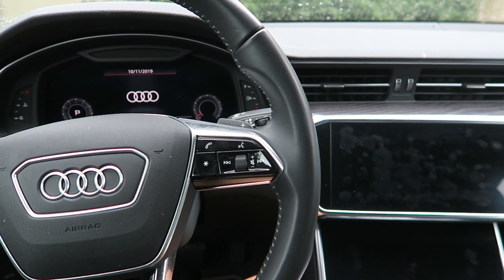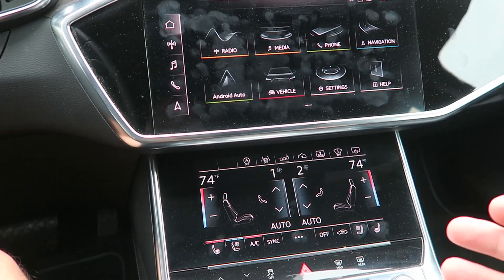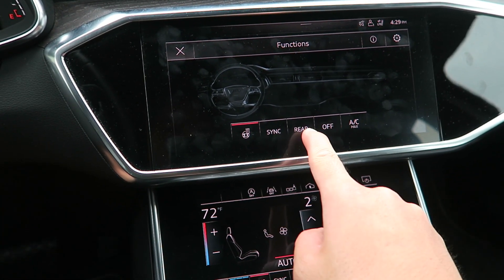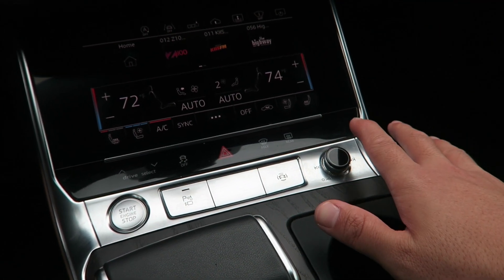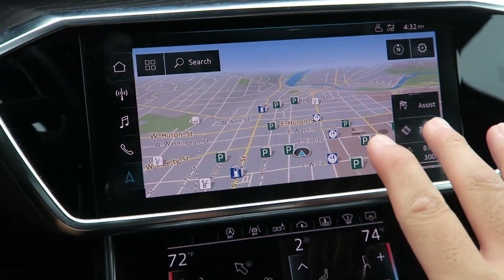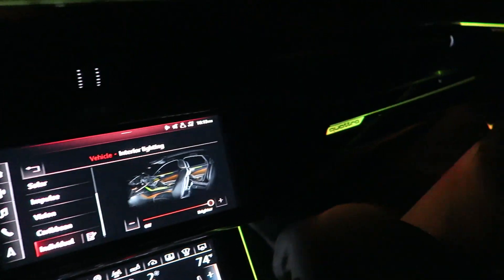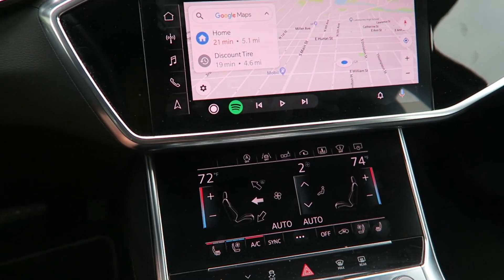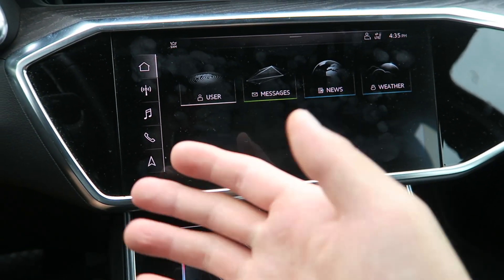TOUCHSCREEN Audi MMI In-Depth Review and Tutorial!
Audi's newest MMI system has completely eliminated the rotary dial and buttons, instead offering a dual touchscreen system with haptic feedback! Yes it will show fingerprints, yes it can be a bit complicated at times, but once you figure it out, it has a ton of capability! I discovered some very cool new features, enjoyed the excellent graphics and display and ended up really liking the new MMI. Watch this video as a tutorial if you own a newer Audi with this MMI, or just to see what the newest tech looks like!